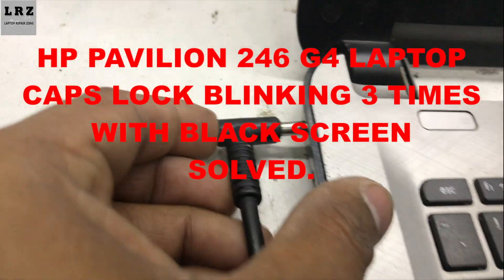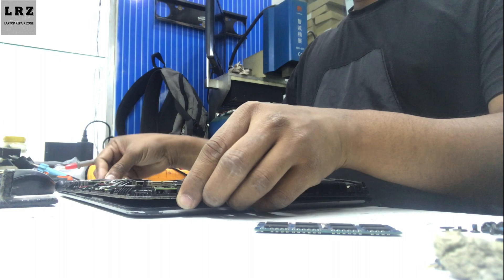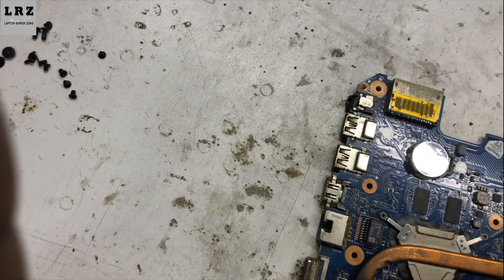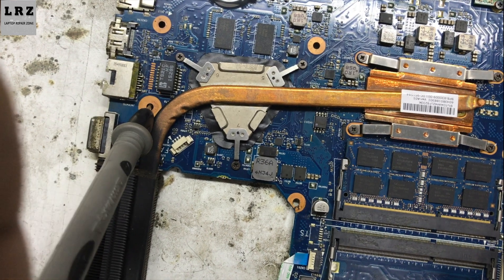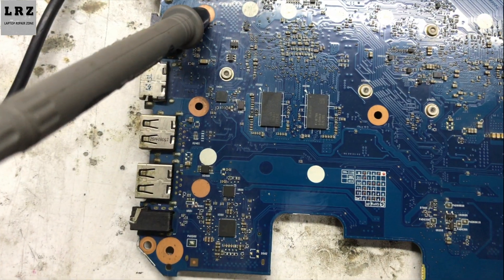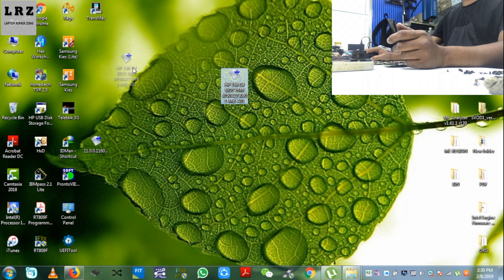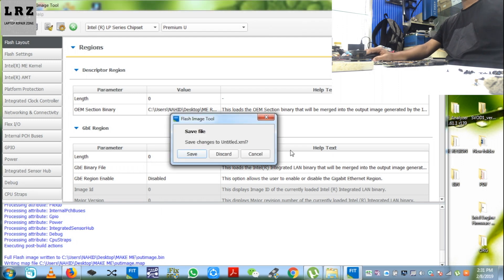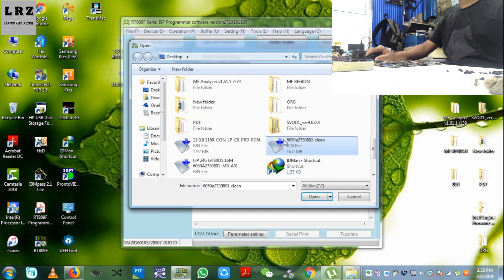Hp 246 G4 /pavilion 14 caps lock light blinking 3 times solved.